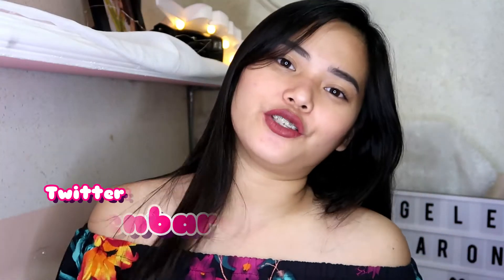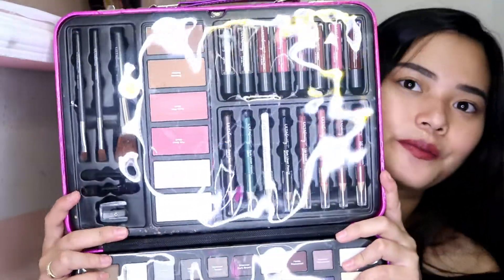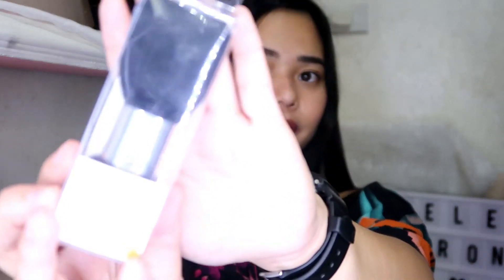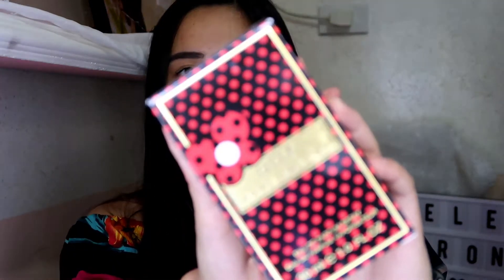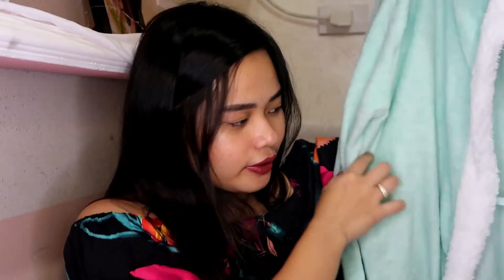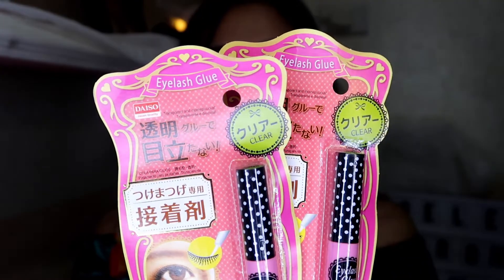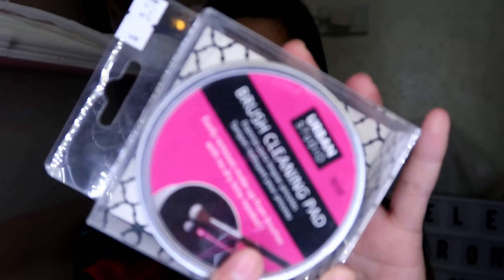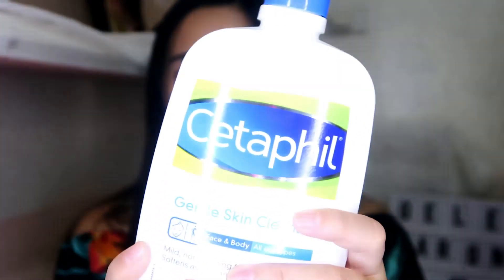Pasalubong Haul ♡ (Marc Jacobs, Elf, Wet N Wild, Ulta and more!!)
Camera used: Canon G7x Mark II or Samsung Galaxy S6
Editor: Final Cut Pro X
Thumbnail Editor: Photoscape